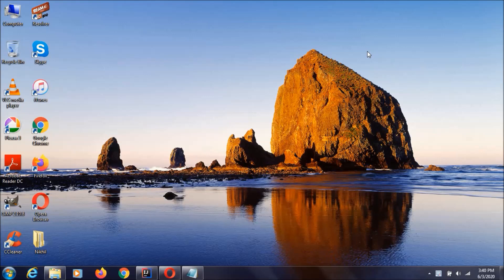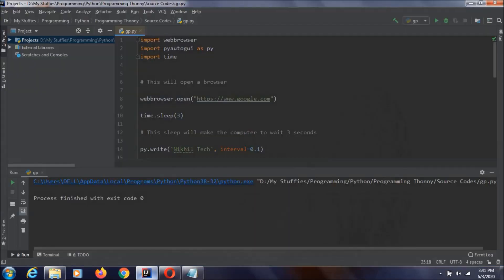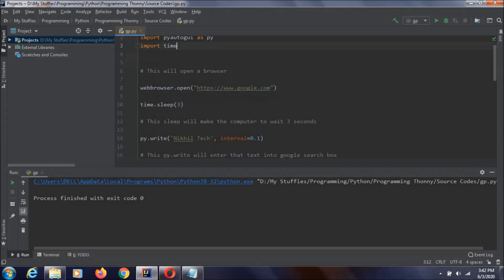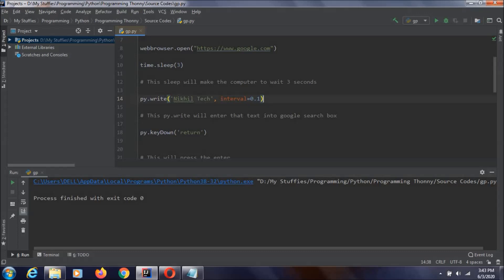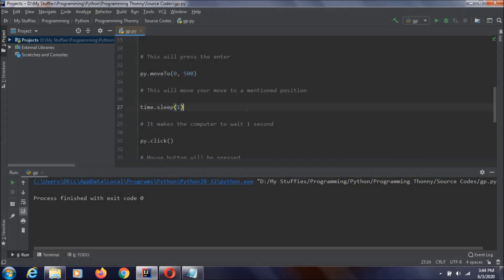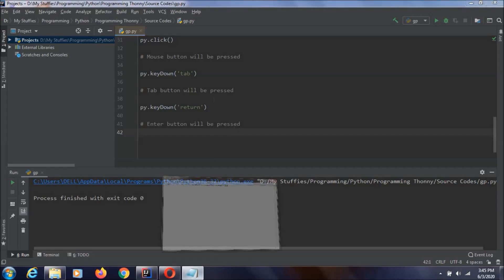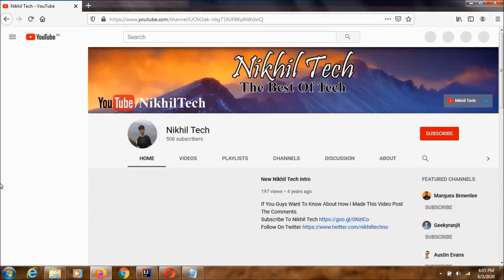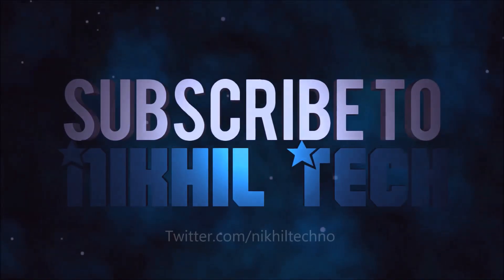How To Navigate A Web Browser By Using Pyautogui In Python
Navigate a browser in python using pyautogui